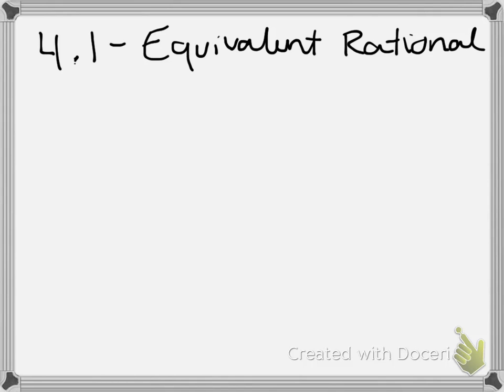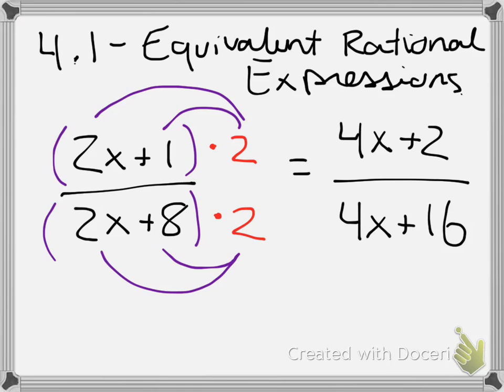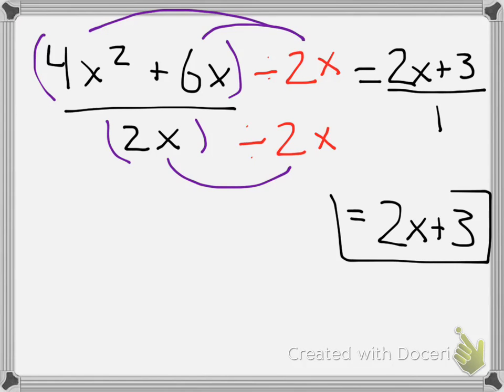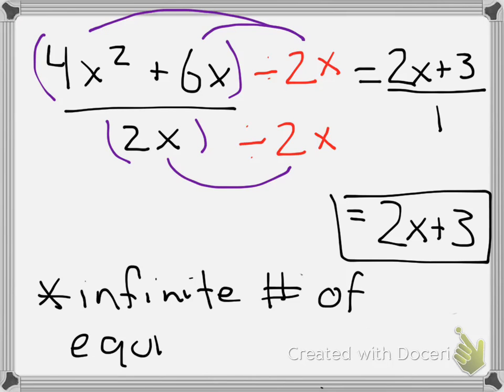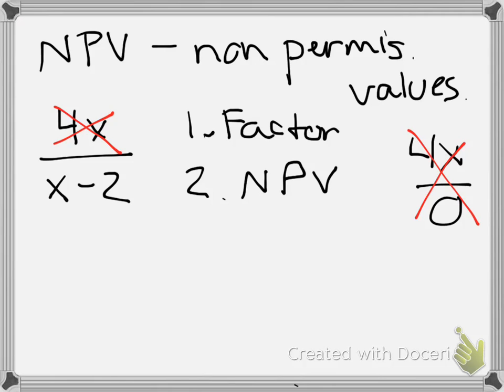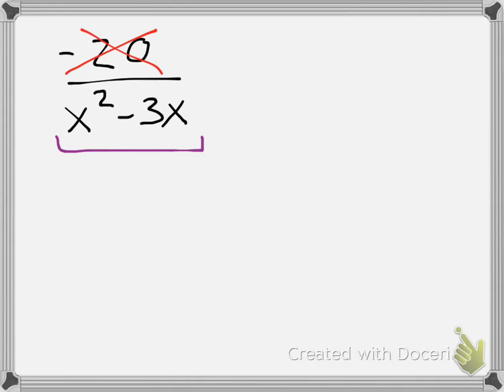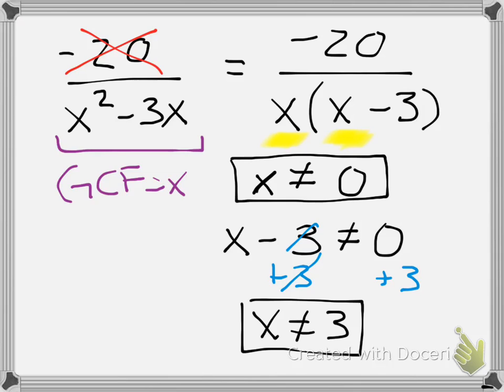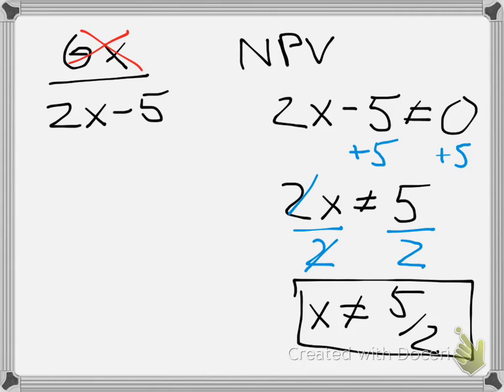4.1 - Equivalent Rational Expressions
4.1 - Equivalent Rational Expressions